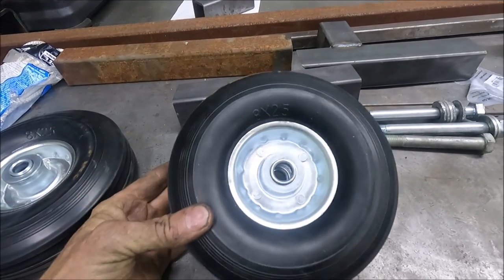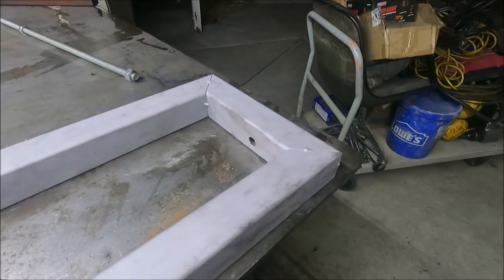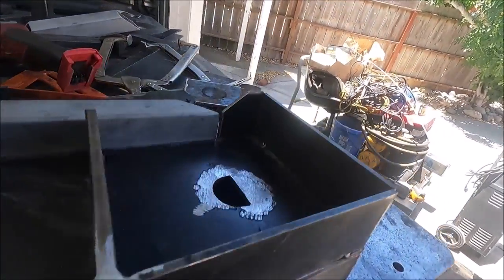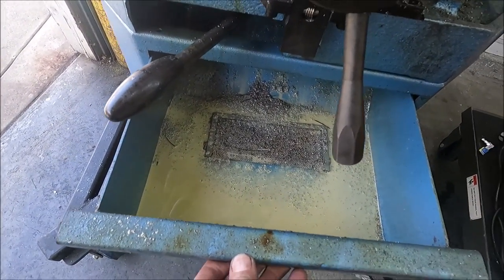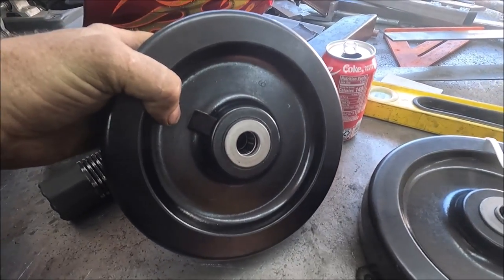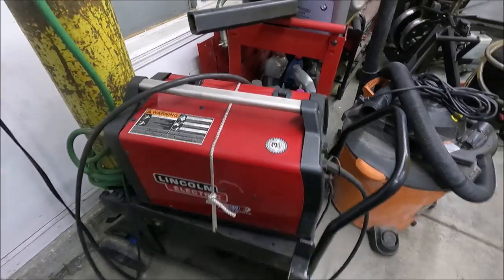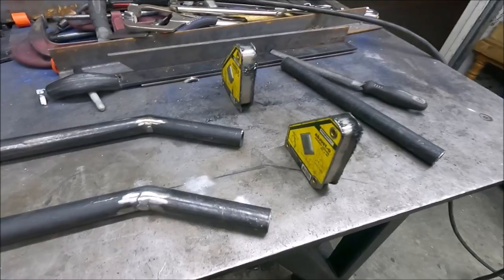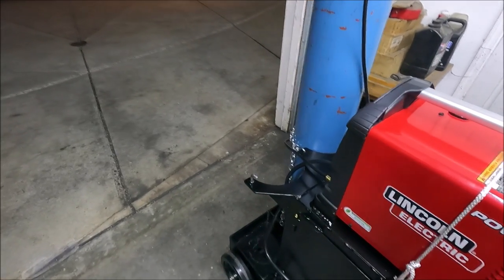Custom Welding Cart Build for Lincoln 210 MP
In this video I build a welding cart for the Lincoln Power Mig 210 MP